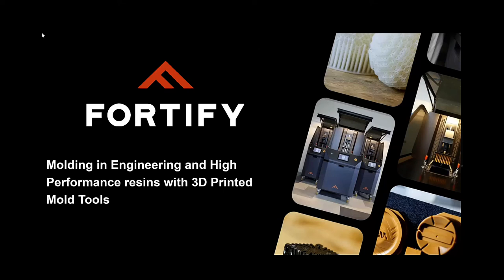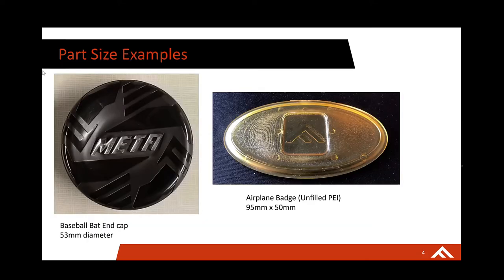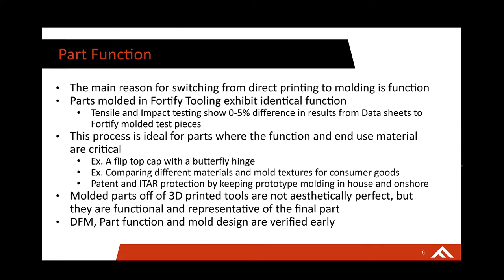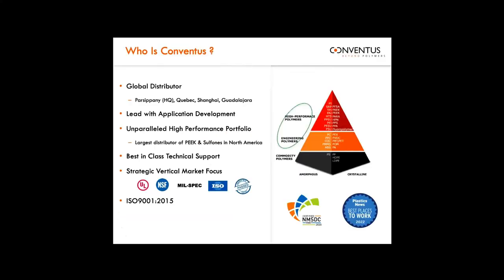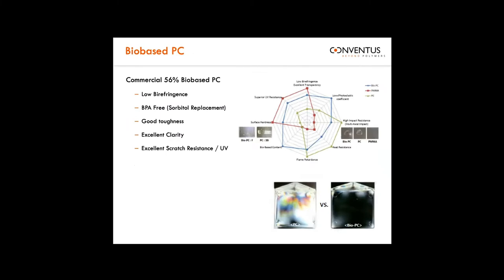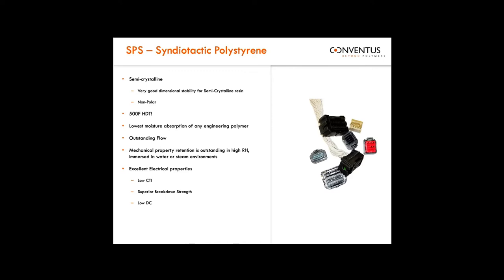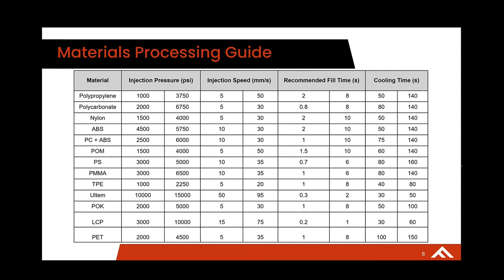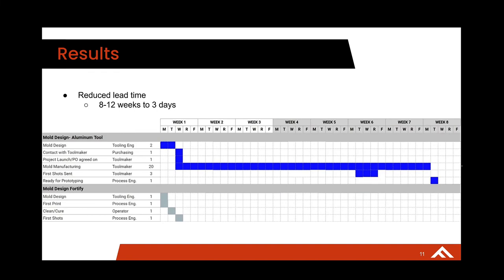Molding in Engineering and High Performance Resins with 3D Printed Mold Tools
A common misconception with 3D printed mold tooling is that you can only mold in commodity-level plastics like polypropylene. This is okay in many instances because you may only need a prototype for form and fit but oftentimes organizations need a prototype in their end-use material. This is next to impossible with most 3D printed mold tools, however, Fortify is disrupting the industry with our Digital Tooling (DT) resin which has an HDT of greater than 300C.

DT is changing how companies in the automotive, aerospace, medical device, and consumer goods industries can get to market faster or get FDA approval faster than competitors. In this upcoming webinar, we will be joined by our partner, Conventus, to talk about how to mold parts using some of their engineering-grade resins.

Watch and learn about:

- How to take advantage of 3D printed mold tools to create functional prototypes
- How to properly select between high-performance engineering resins
- Blending high-performance resins with rapid prototyping to speed up your production schedule in industries such as aerospace & defense and medical.